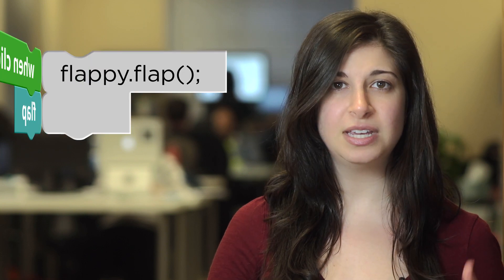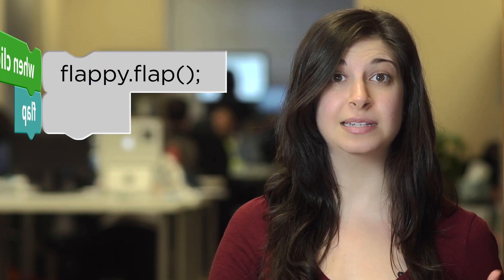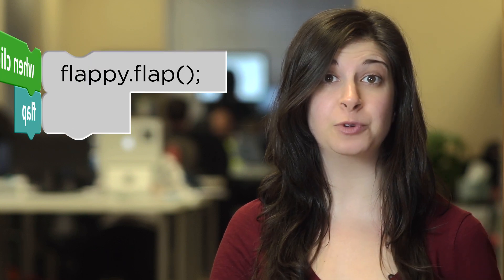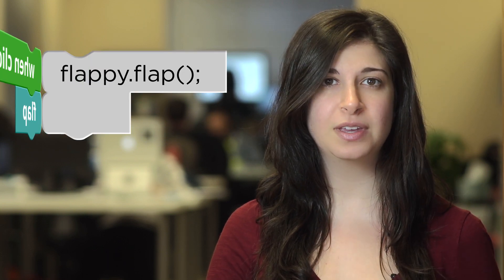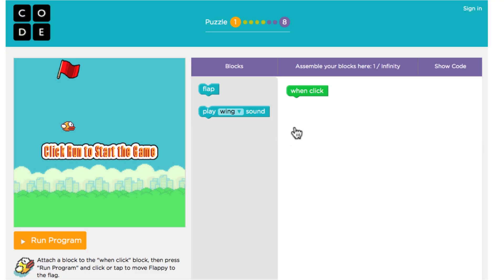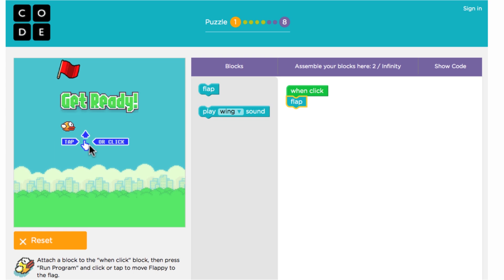Code your own Flappy Game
In just 15 minutes, with Code.org's simple drag-and-drop tutorials you can make your own Flappy game from any web browser or tablet, and share it instantly with friends. Learning computer science can be both easy and fun!